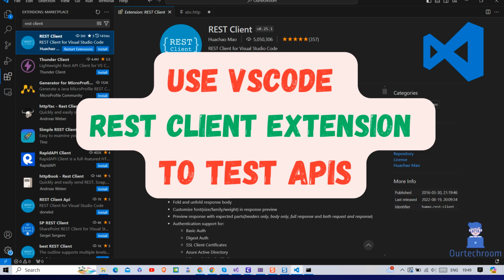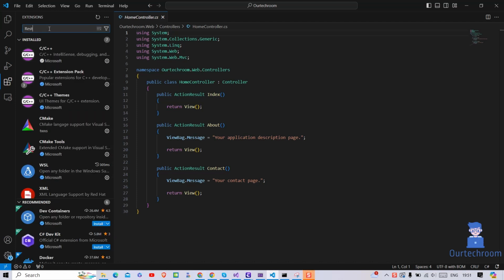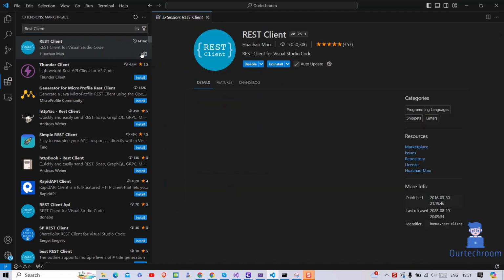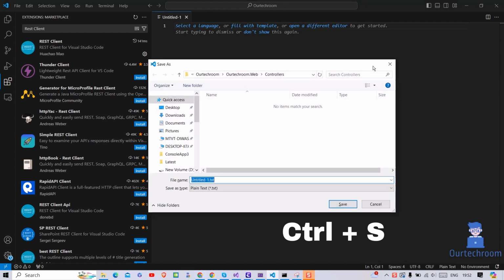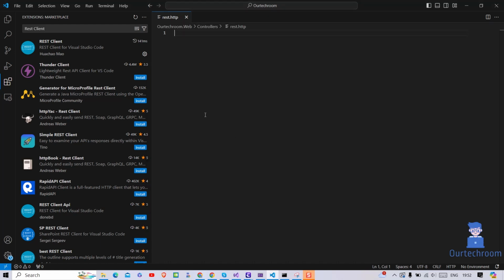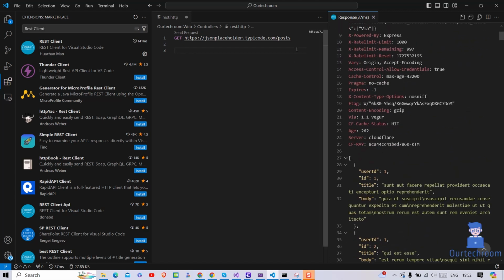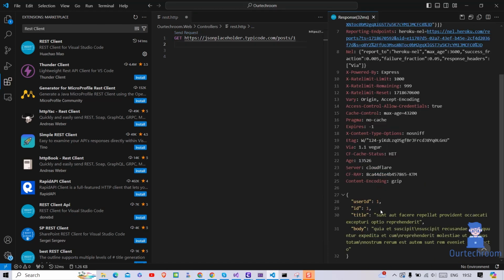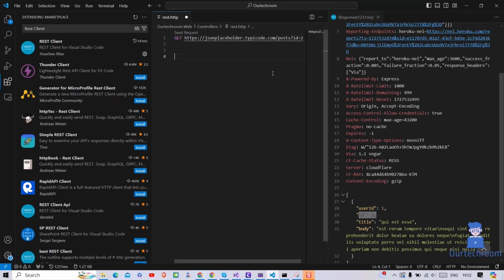How to Use VS Code REST Client Extension To Test APIs ?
In this video I will show you how to use Rest Client Extension  by Huachao Mao  in VS Code to Test APIs in no time.